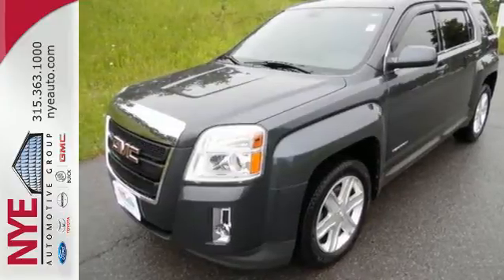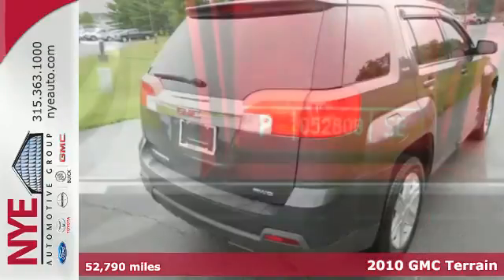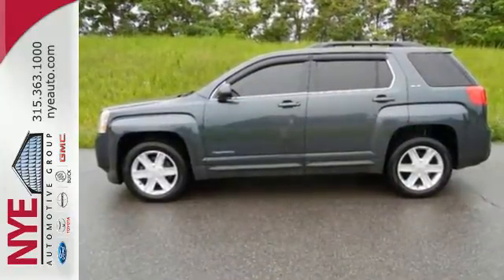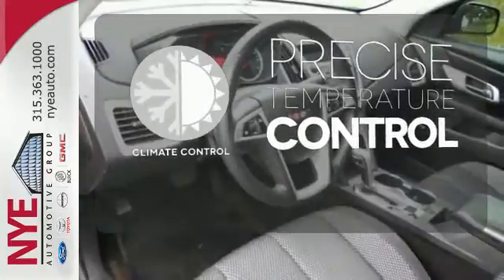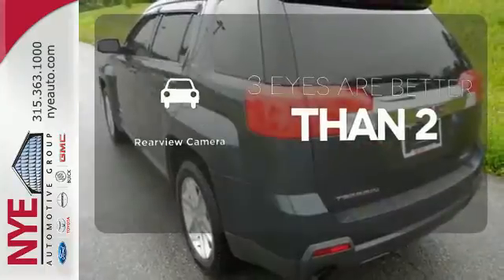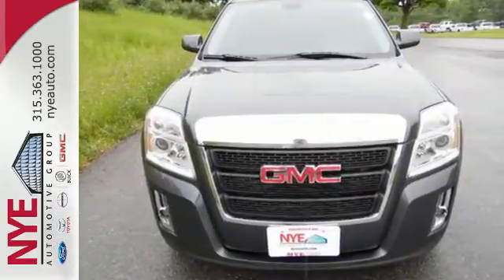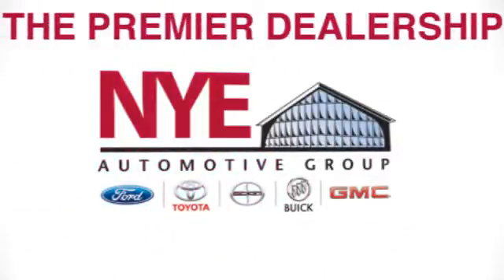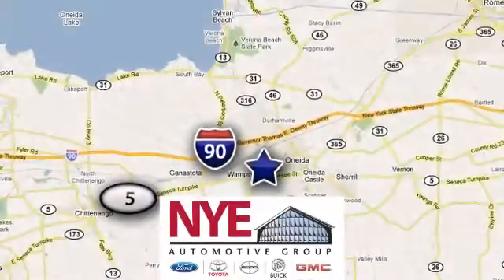2010 GMC Terrain Utica NY Oneida, NY BT5275A - SOLD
Year: 2010
Make: GMC
Model: Terrain
Trim: SLE-2
Engine: 6 Cyl. 3
Transmission: Automatic
Color: Cyber Gray Metallic
Mileage: 52790
Stock #: BT5275A
VIN: 2CTFLEEY1A6309034

Address:
1441 Genesee St.